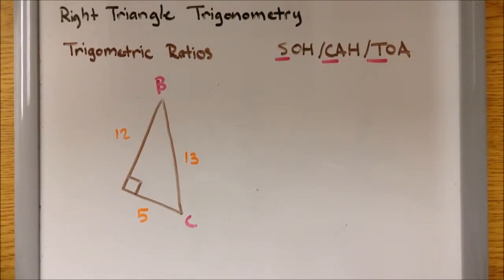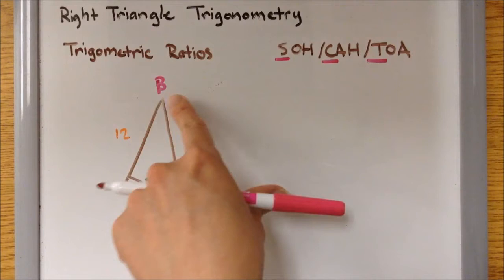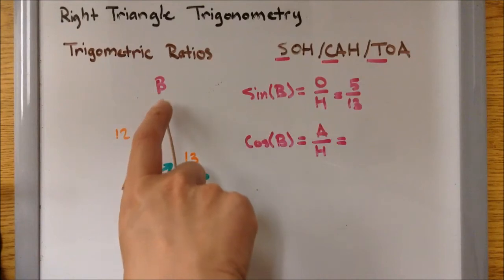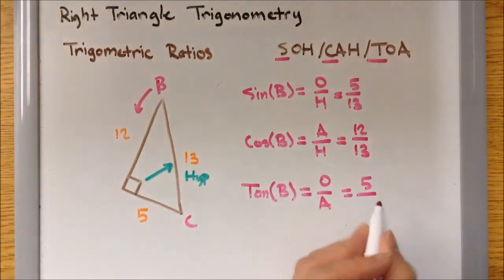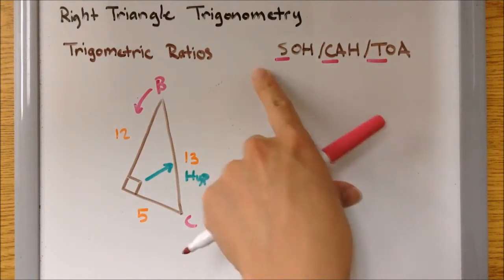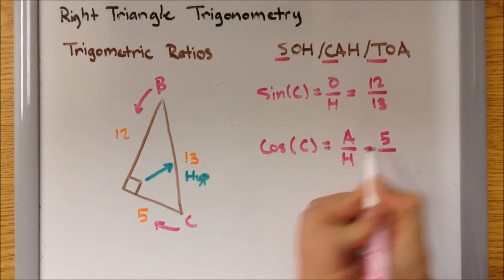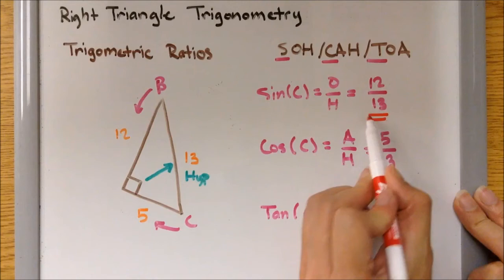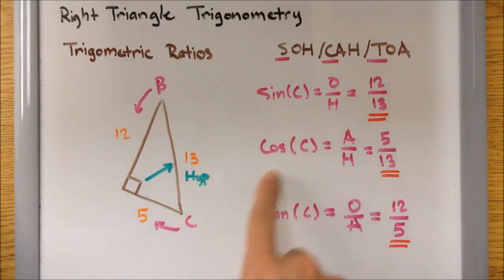10.2A Trigonometric Sides & Ratios